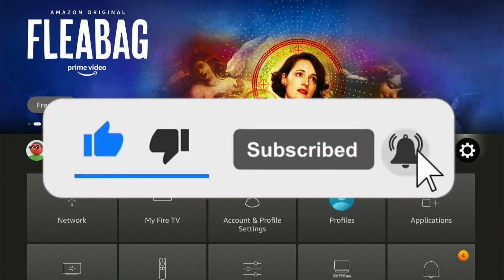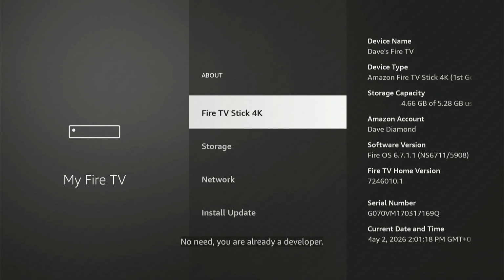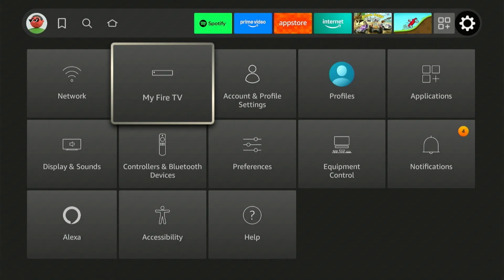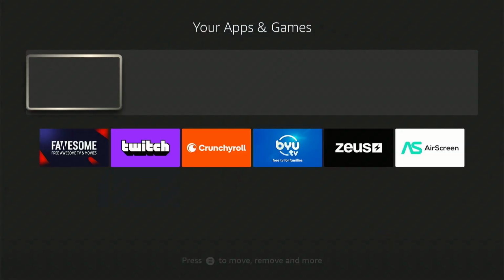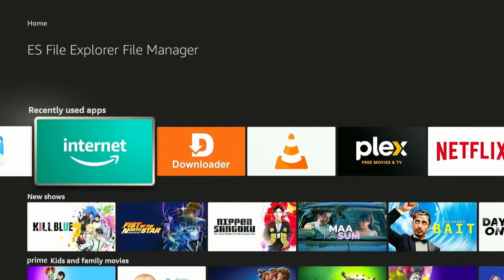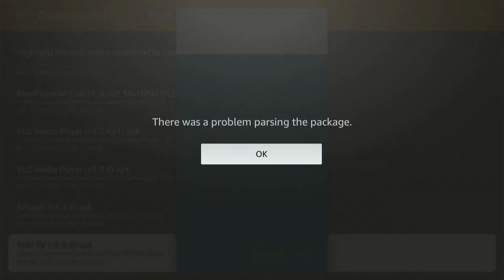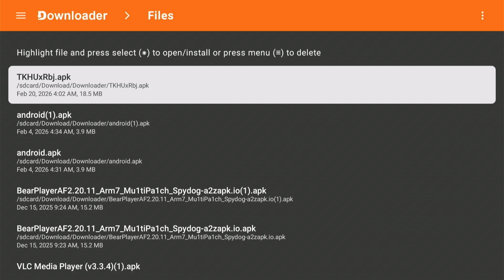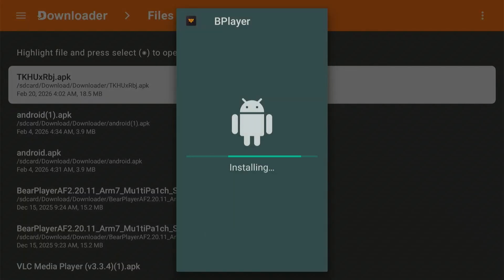Fire TV: How To Install Apps from Unknown Sources | Install Apps from Unknown Sources on Firestick!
DESCRIPTION:

Fire TV: How To Install Apps from Unknown Sources | Apps from Unknown Sources on Firestick!

In this short Fire TV Tutorial, We will be showing you how to install apps from unknown sources on your FireStick streaming device. This tutorial should work perfectly for you if you have a similar firestick devices. Watch till the end.